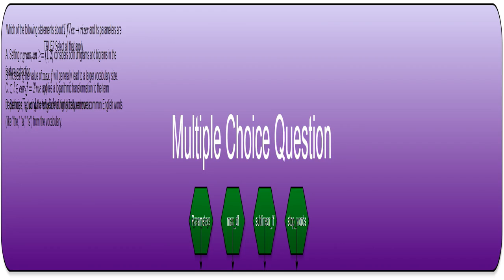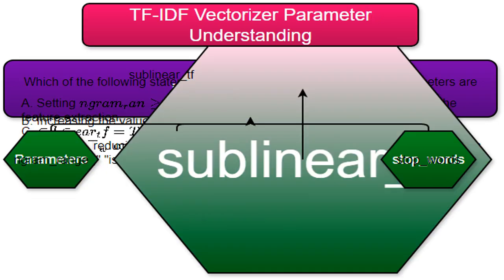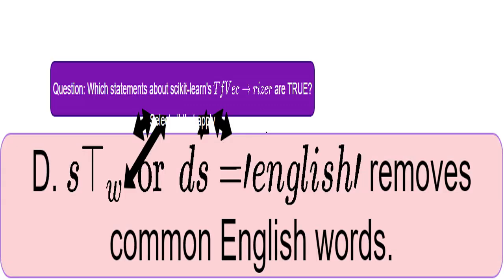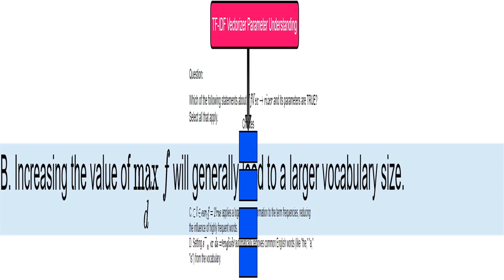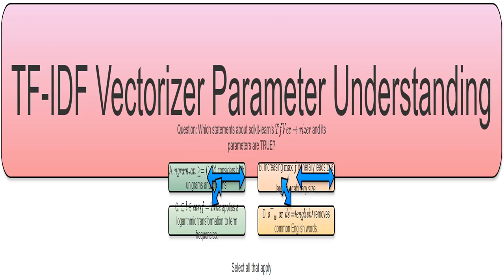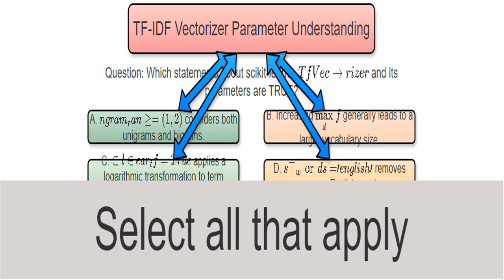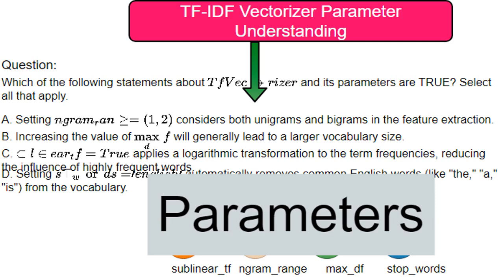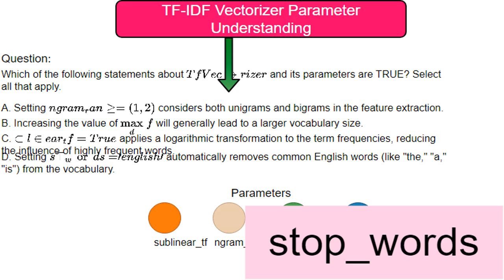sklearn featureextraction 1